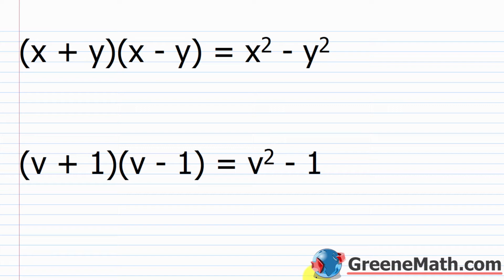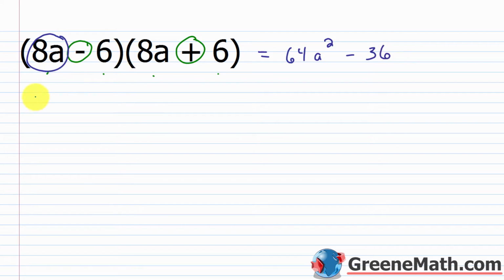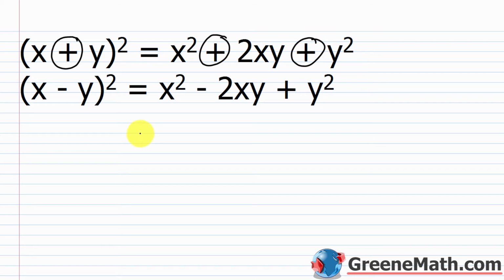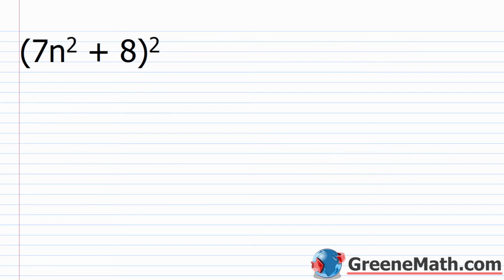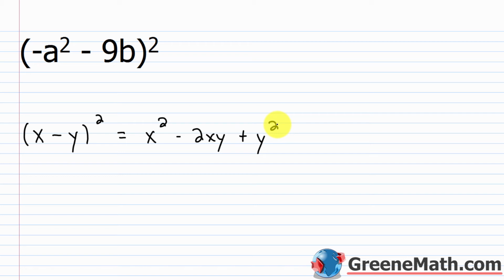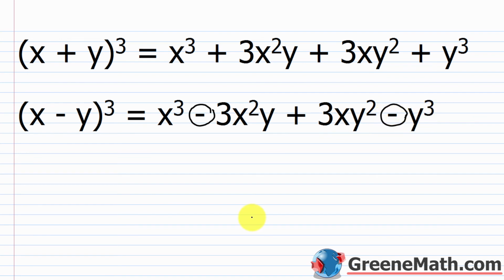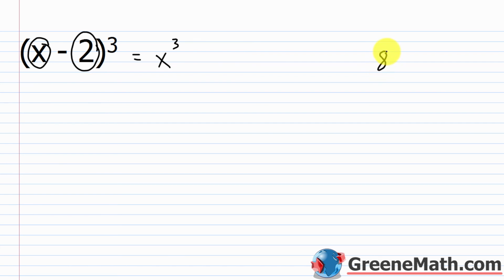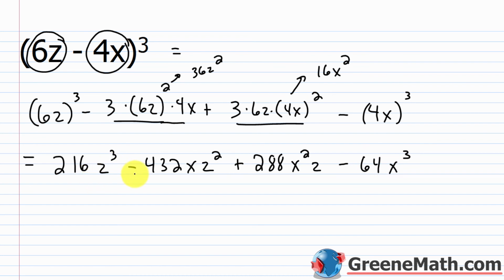Algebra 2 Lesson #36 Special Polynomial Products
In this lesson, we will learn about special polynomial products. These are formulas that can be used to find certain binomial products that occur frequently. The patterns include how to find the product of conjugates, how to find the square of a binomial, and how to find the cube of a binomial.